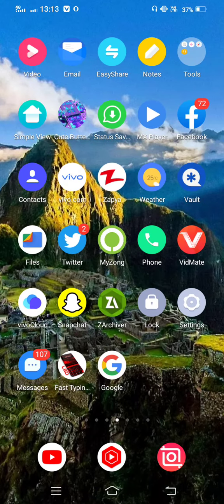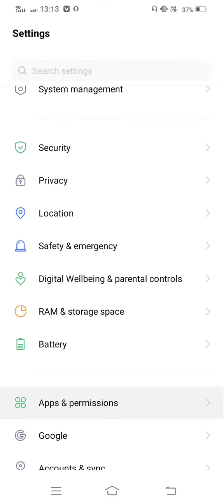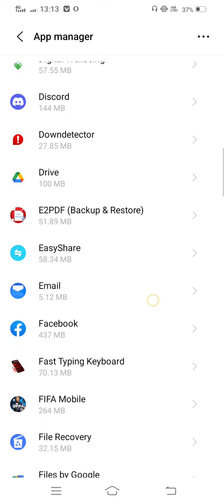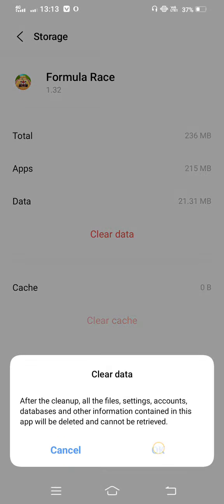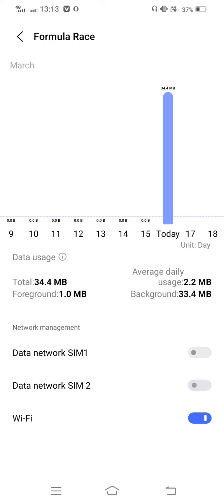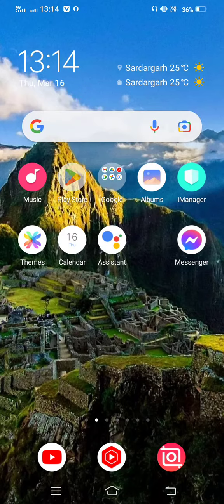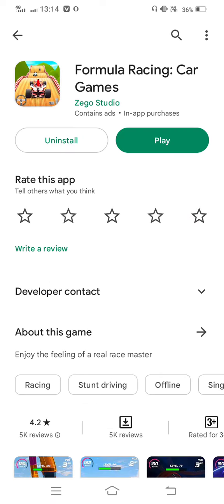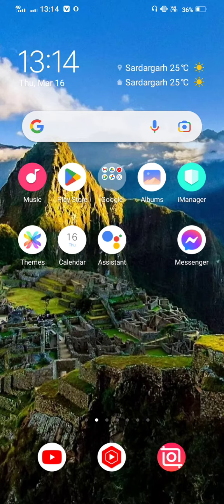How To Fix Formula Racing Black Screen Error Problem Solved In Andriod & Ios